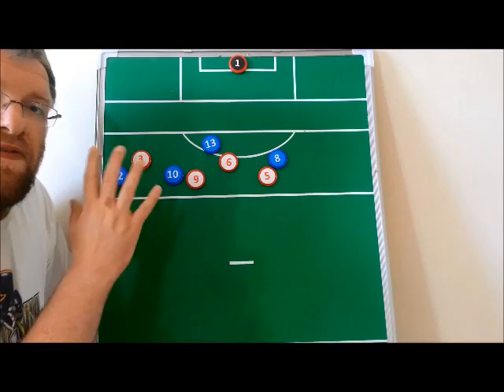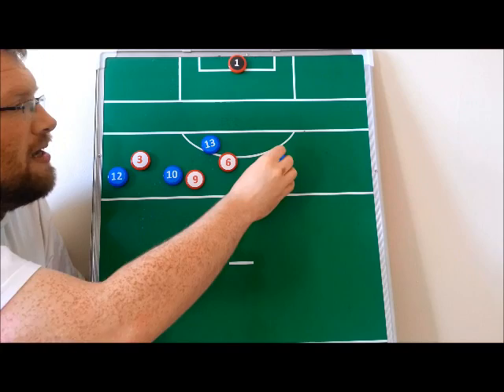GAA -Tactics Board: Down work the left against Derry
Following Down's impressive second-half comeback over Derry, Emmet Ryan breaks down the Mourne Men's use of the left corner to create goal chances. Click play for the first Championship season episode of The Tactics Board.